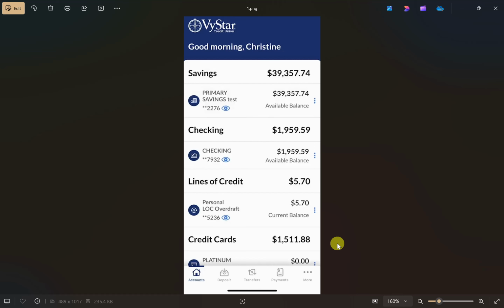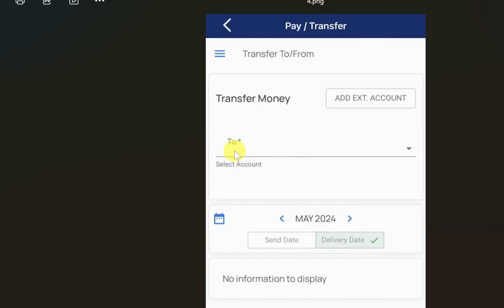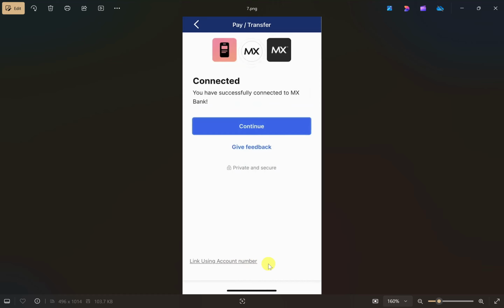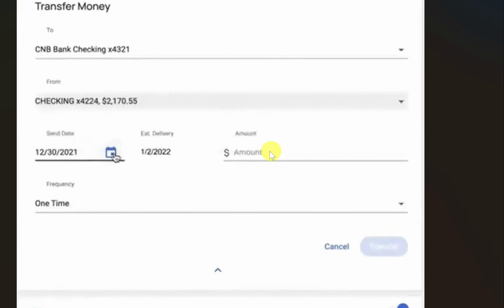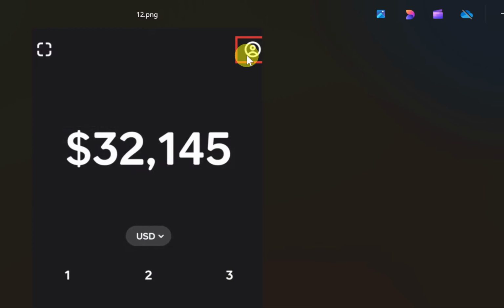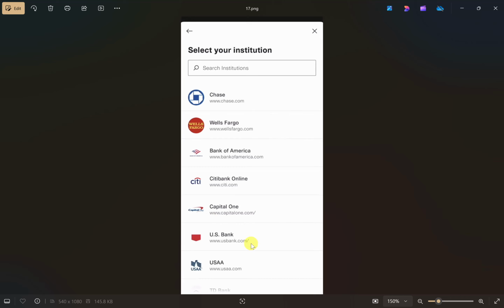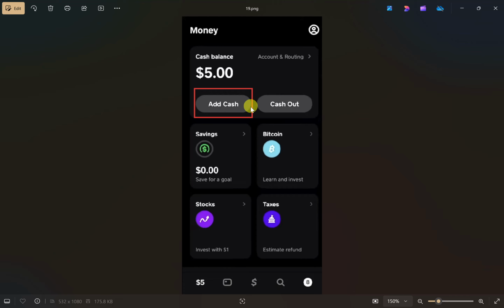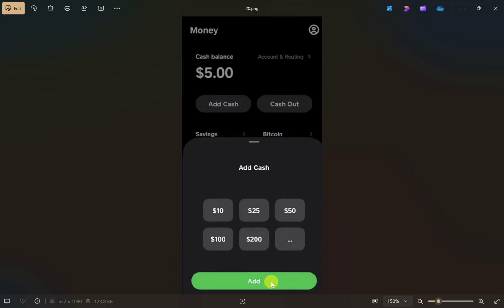How To Transfer Money From Vystar To Cash App - Step by Step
In this video, I'm going to show you how to send money from vystar to cash app.